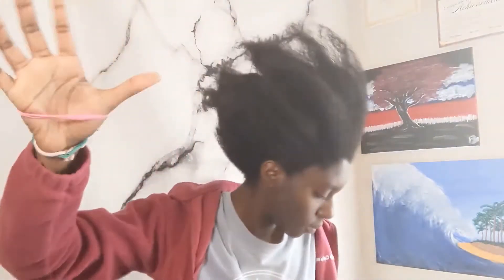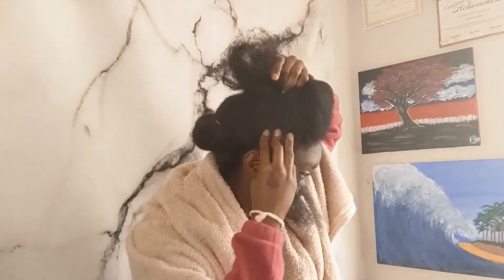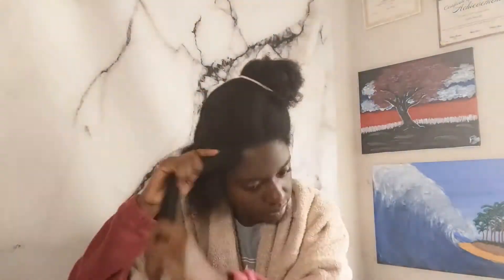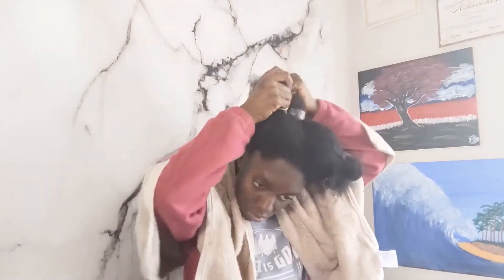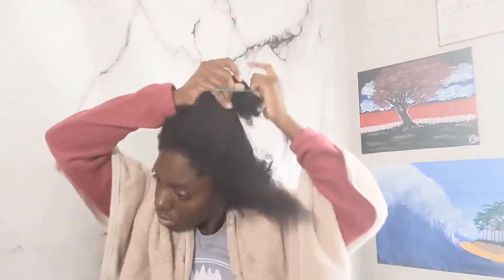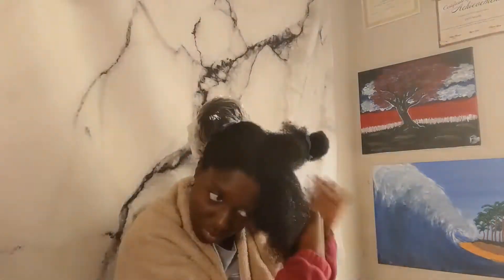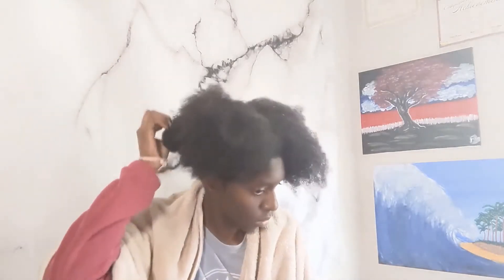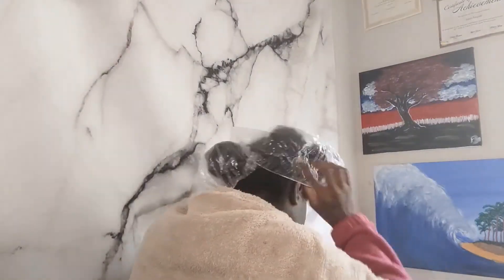Rice Water Pre - Poo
For the past several months I have been spraying my hair with rice water before sham(poo)ing and it has brought me wonderful results! Now thanks to this trick, my hair is a lot stronger and less prone to breakage.